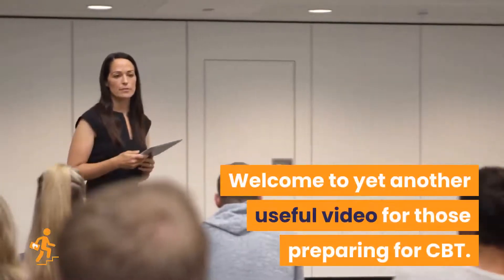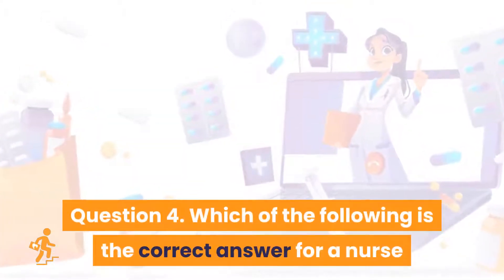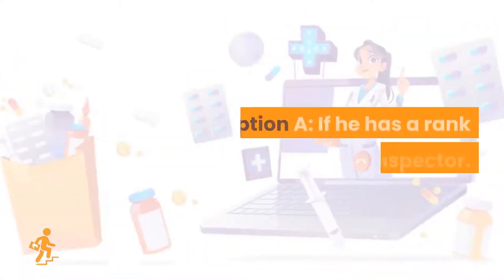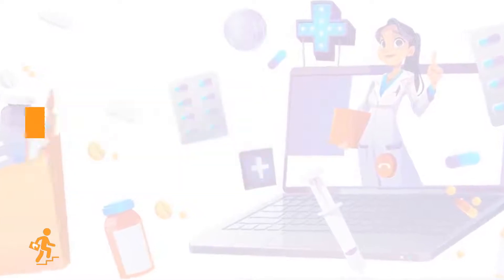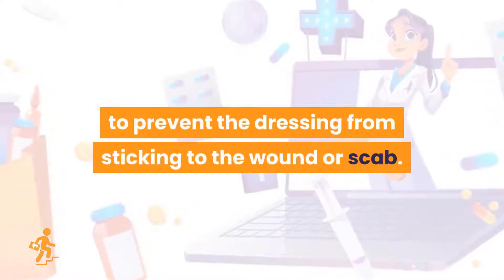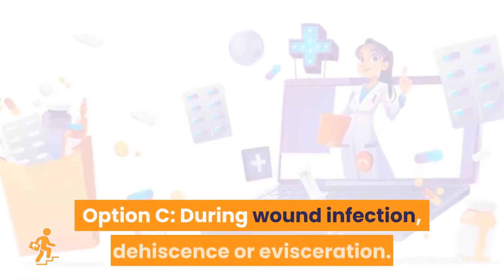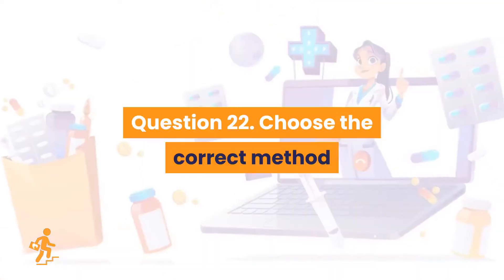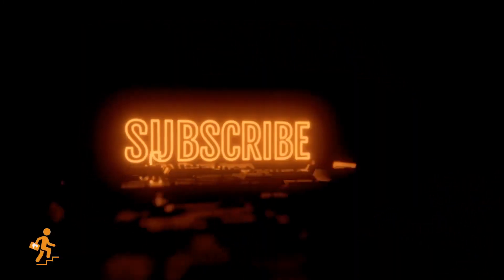2021 NMC CBT Mock Test PART-1 (MCQ) Nursing Sample Questions and Answers (1-25) for UK & Ireland